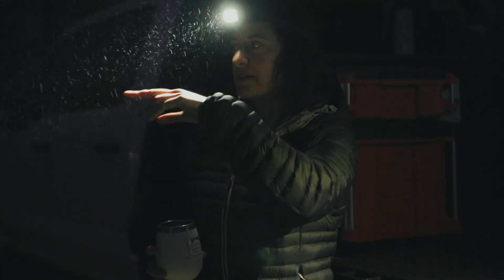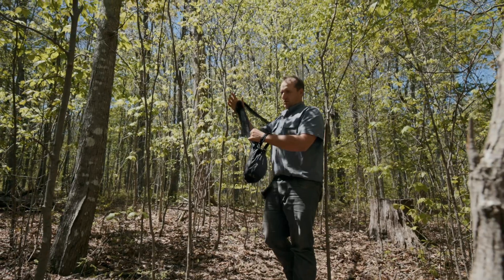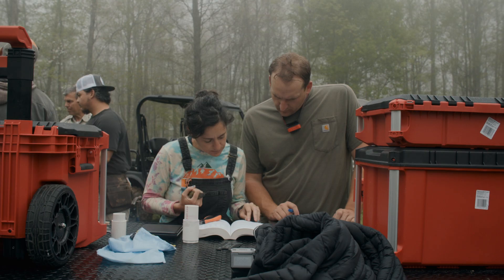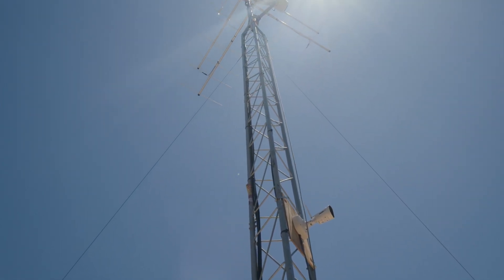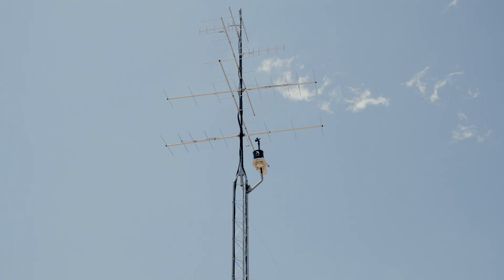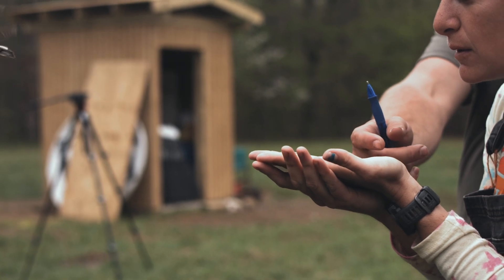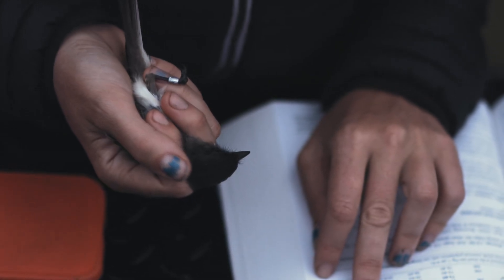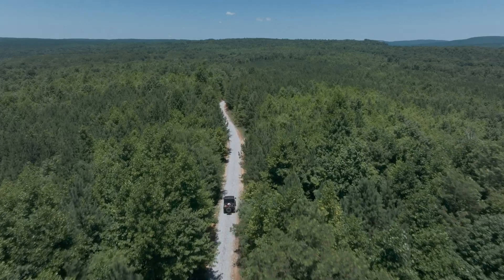The Birds Will Tell You | Banding Birds in Tracy City, Tennessee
Wondering how healthy a piece of property is? Take a look at the birds. Birds are an indicator species. They're incredibly sensitive to changes in environment. If your birds aren't healthy, reproducing, and thriving, then it's likely your land isn't healthy either.

At Appalachian Conservation Institute, we're invested in the long-term health of Tennessee's Little Sequatchie Cove. And, we've got the MOTUS tower to prove it.

Video credit: @Coleman Creative